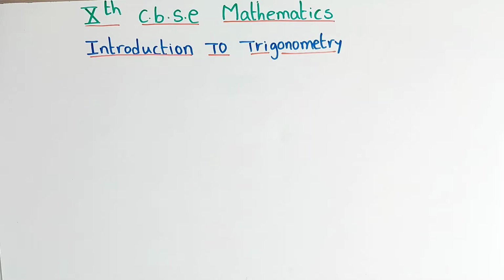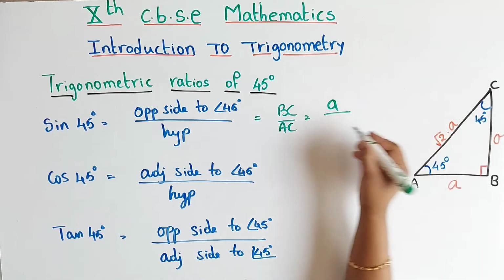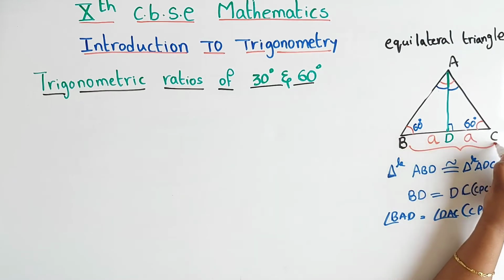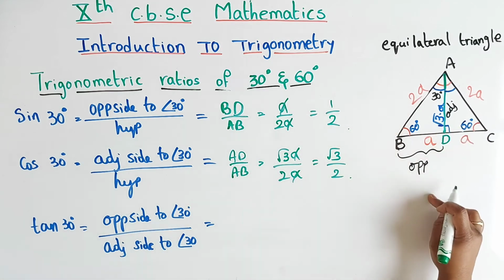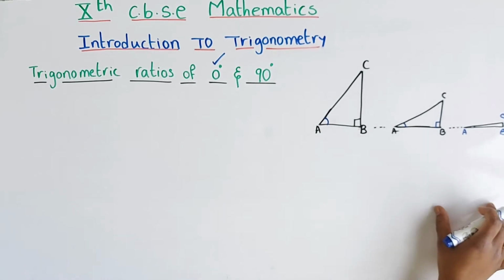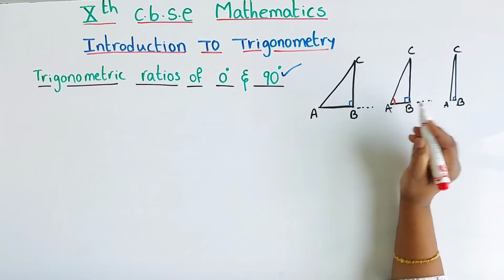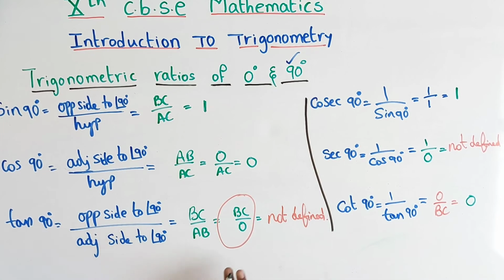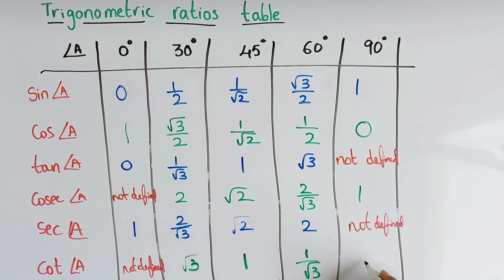INTRODUCTION TO TRIGONOMETRY Chapter 8(grade 10) |Trignometric ratios of 0, 30, 45, 60, 90 degrees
Hello everyone
This is the new channel for 10th graders

all the trigonometric ratios explained clearly
I hope you all understand the concept
Specify your comments :)
Thankyou !